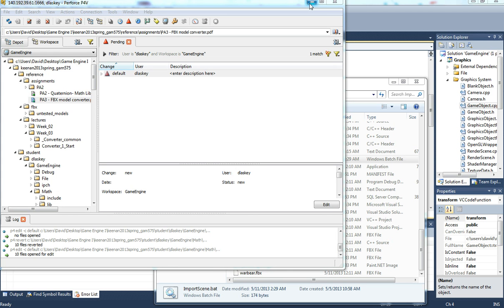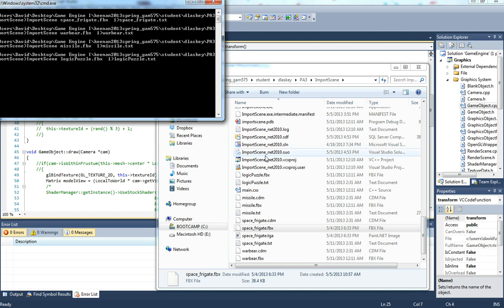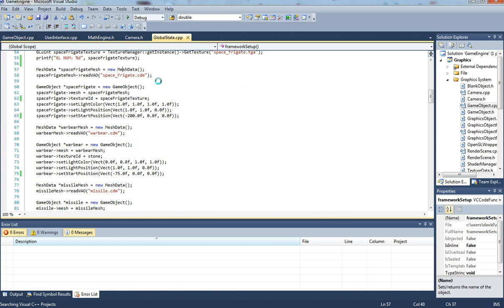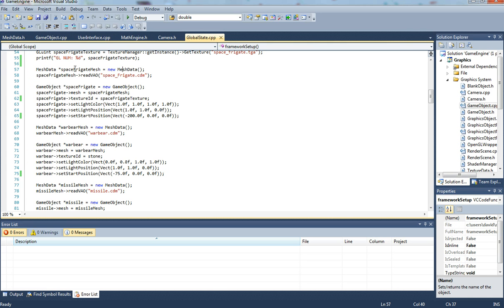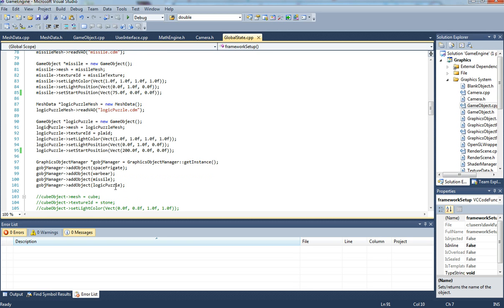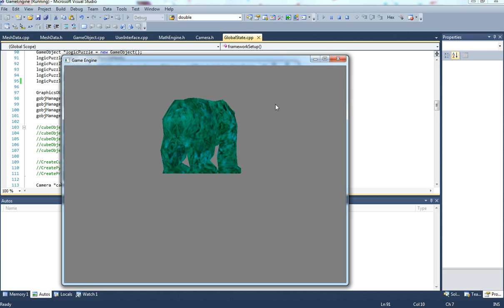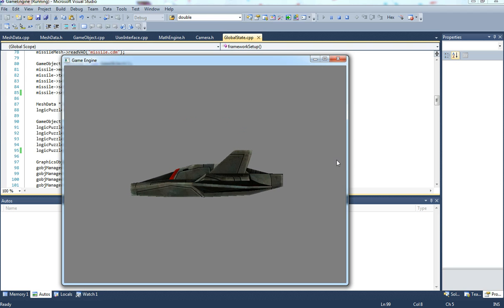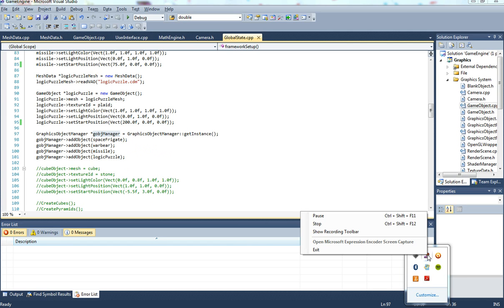Game Engine II Mid Milestone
Showing off basic FBX converter and processing of model data in engine.